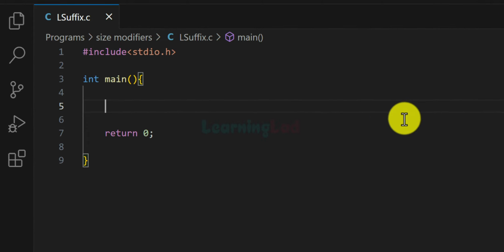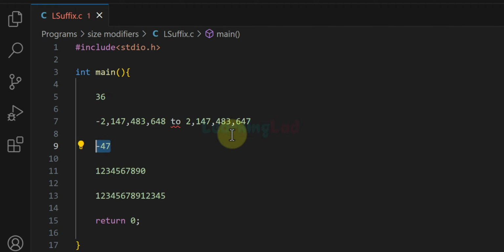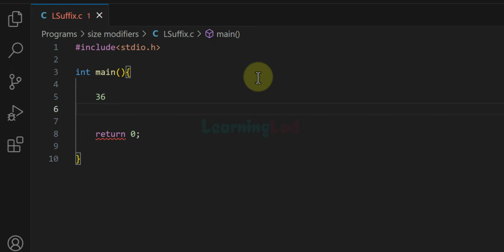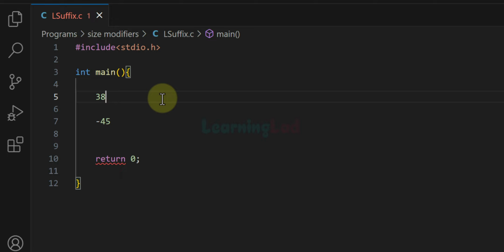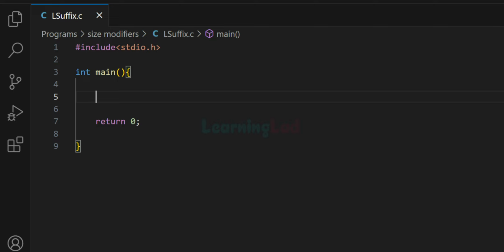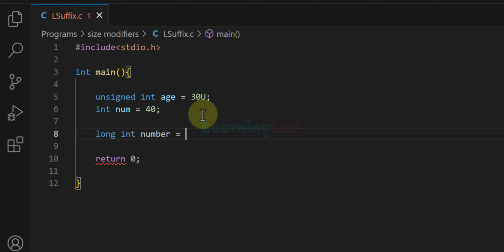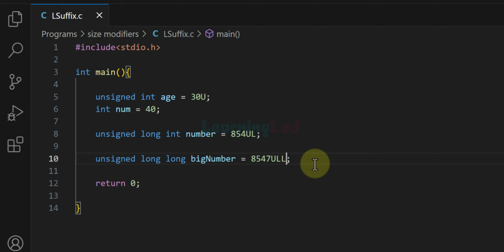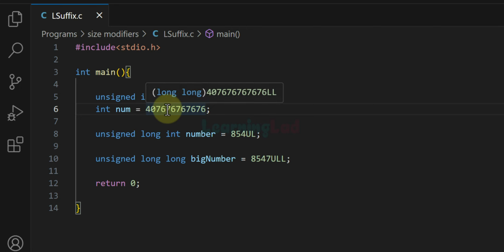How to use Suffixes to Interpret Integer Constants in C Programming Language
In this C Programming Language tutorial, we'll dive deep into integer constants and the different suffixes you can use to specify their data types. Whether you're just starting out or brushing up on C, this video will help you understand how to work with integer constants effectively.

We’ll cover:
What integer constants are and how they’re used in C programming.
The range of values C can store with different integer types (integer, long, long long).
How to use suffixes like U, L, and LL to explicitly define the type of an integer constant.
Examples to show how the C compiler interprets values and why it's important to specify types for clarity and compatibility across compilers.
By the end of this video, you will have a clear understanding of how to use integer constants and suffixes in your C programs.